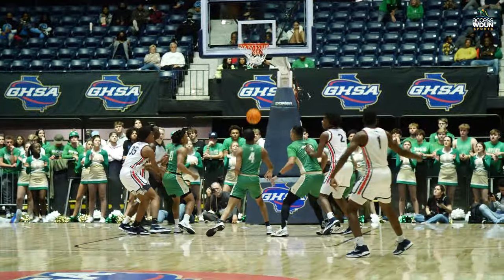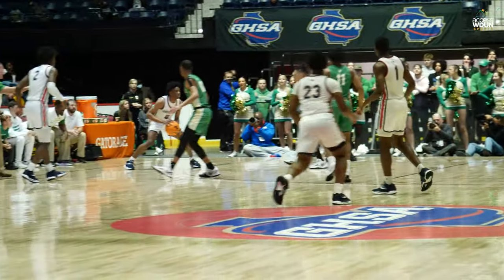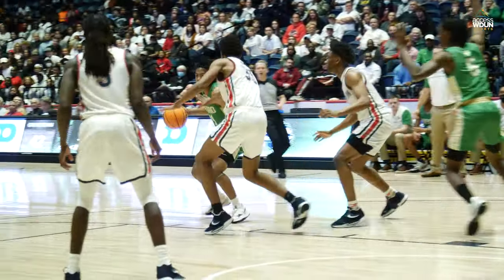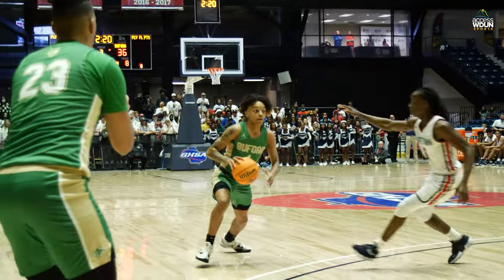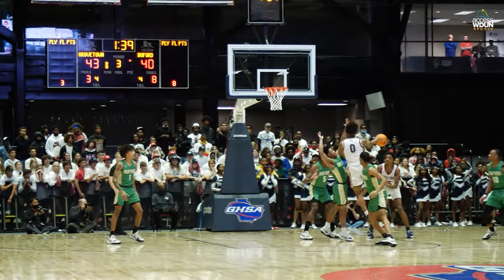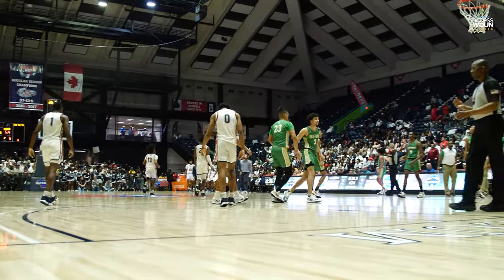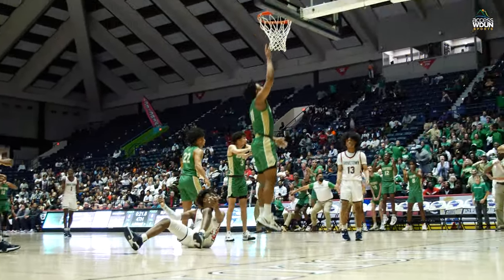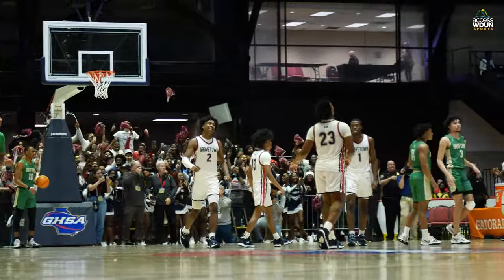State Championship Highlights: Buford vs Grovetown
It was a simple breakdown for Buford coach Benjie Wood.

“You have to make shots and we had a tough shooting night,” Wood said after watching his Wolves drop a tough 66-59 decision to Grovetown in the Class 6A finals at The Macon Centreplex Friday night.